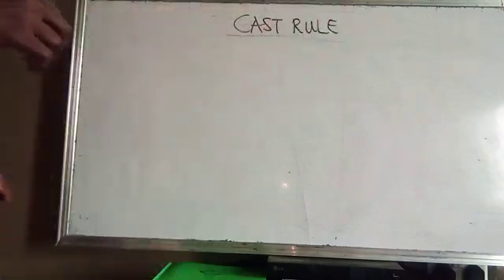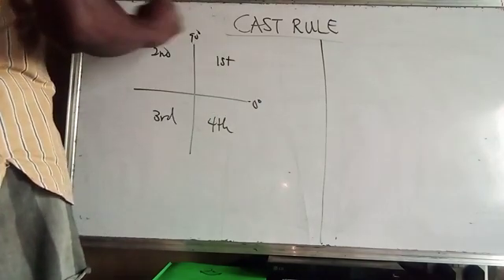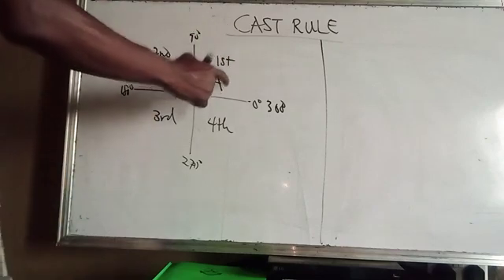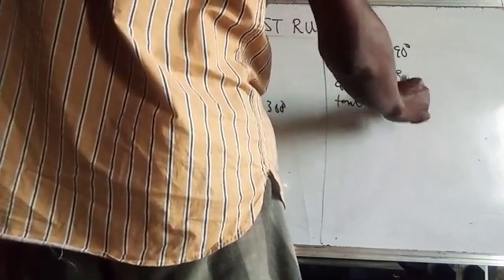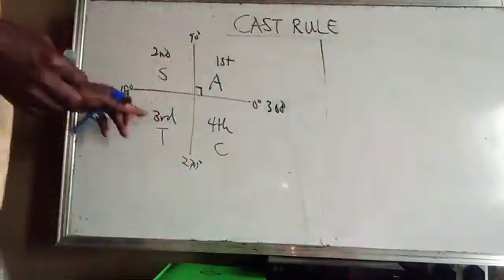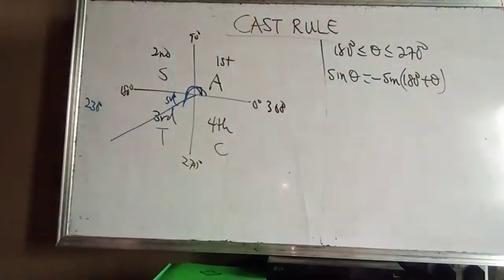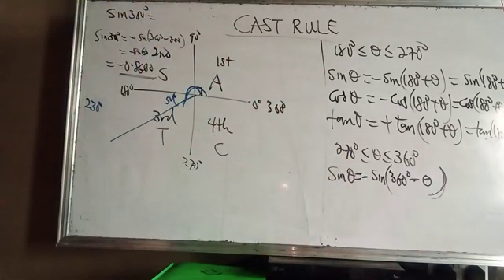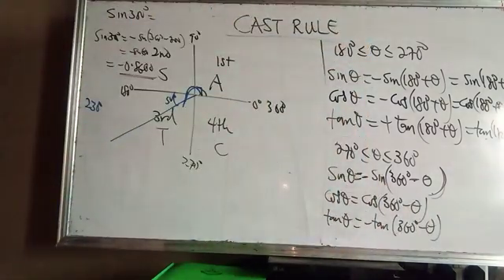CAST RULE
This video contains intensive explanations of the meaning of the mathematical acronym called CAST rule. This rule forms the basis of quadrant table in trigonometry.